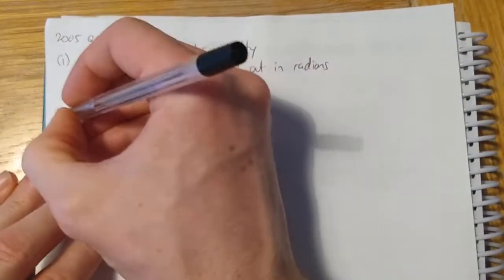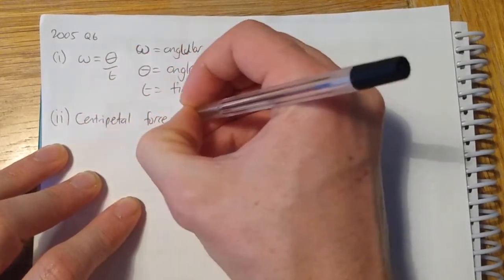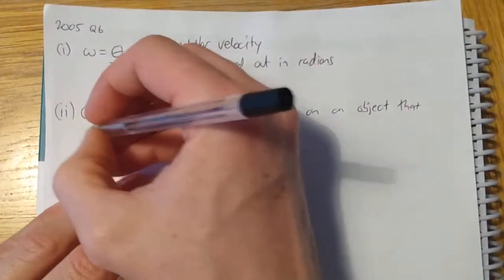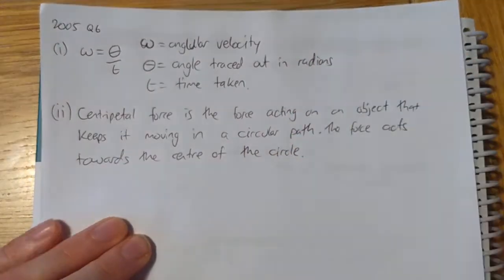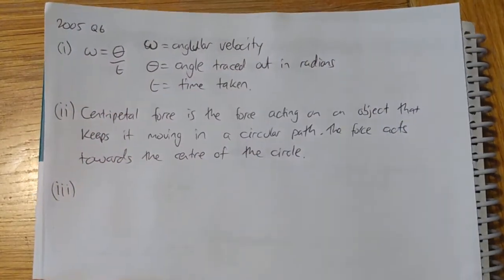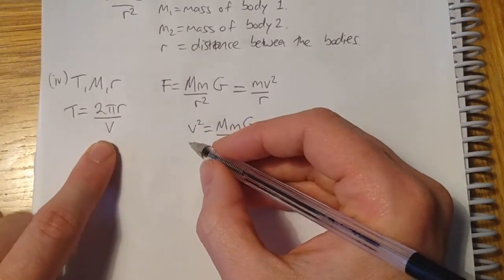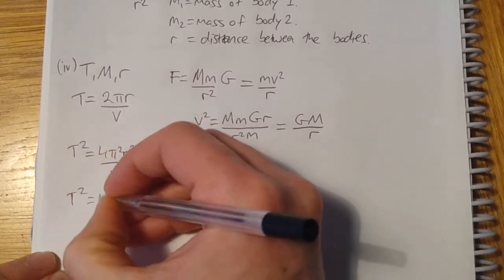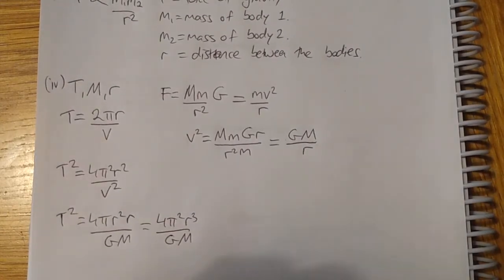2005 HL Physics Q6 - Part 1